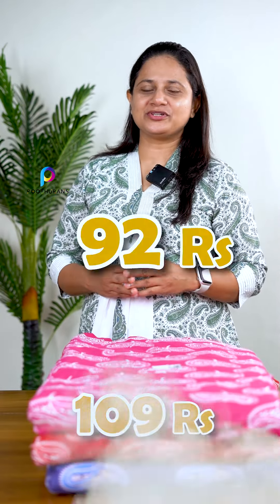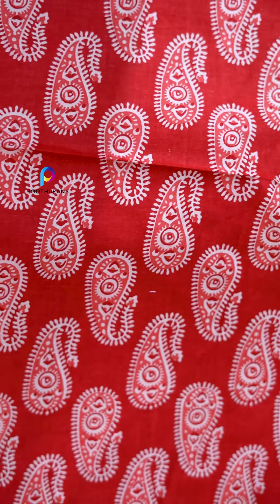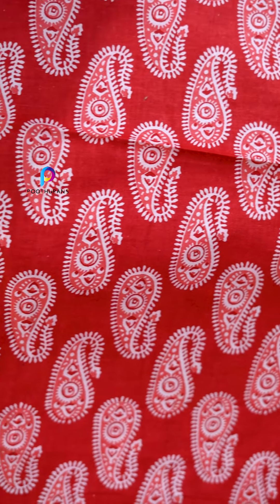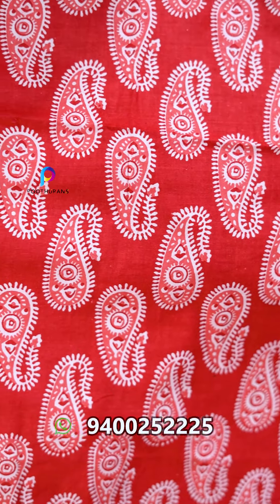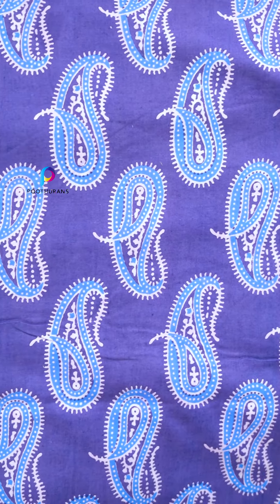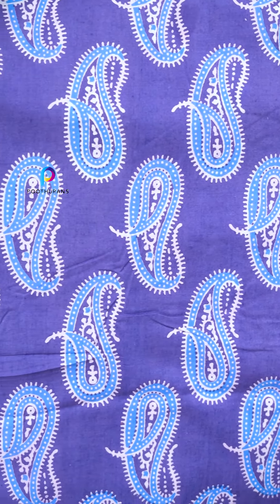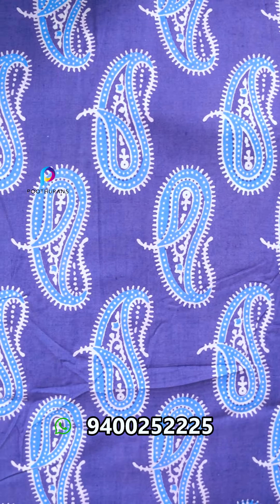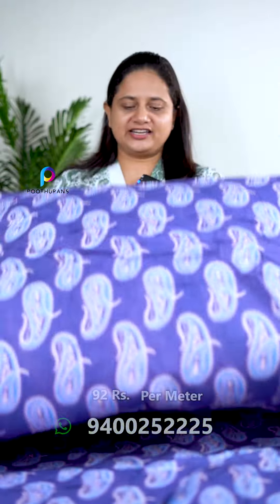Cotton 40s X40s Running Materials |poothurans